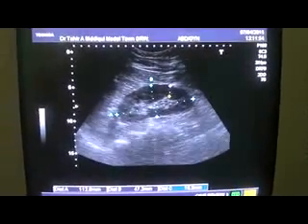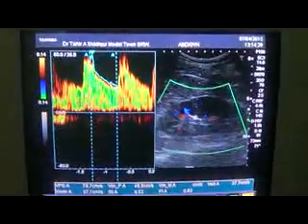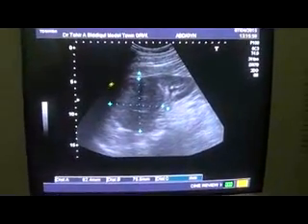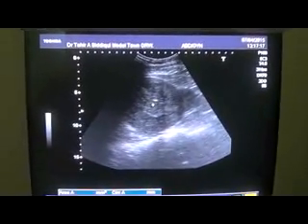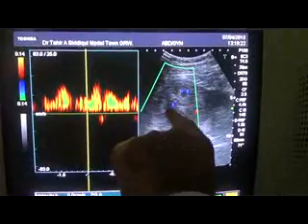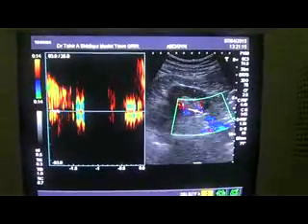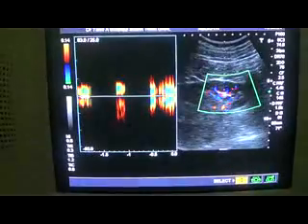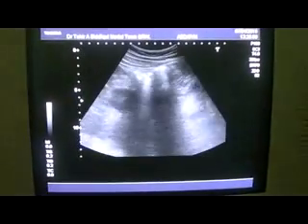RENAL MASS RT ultrasound study